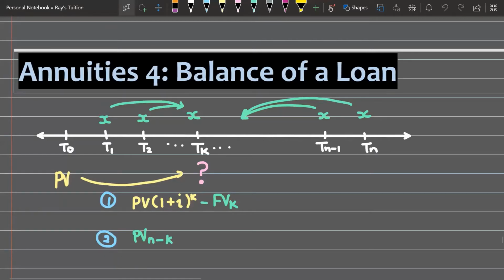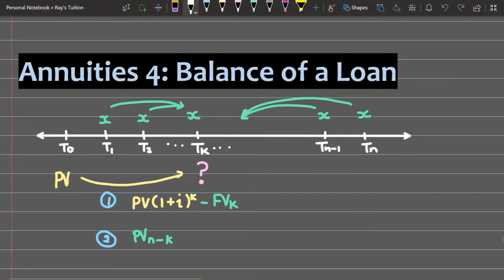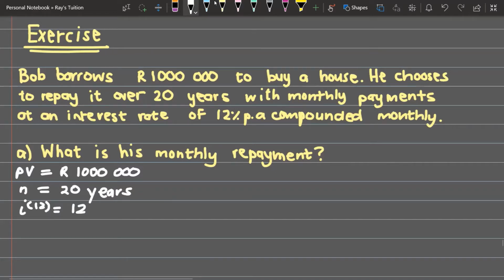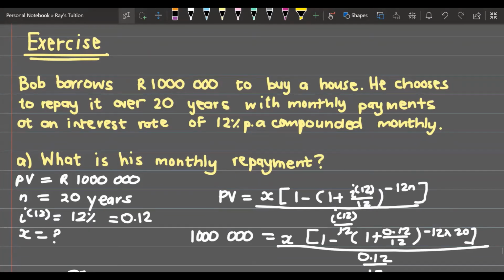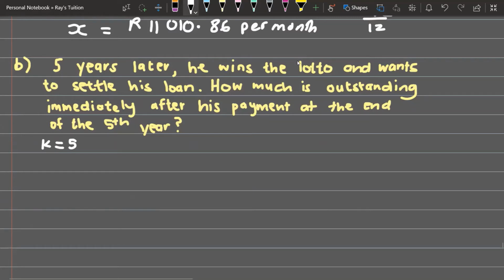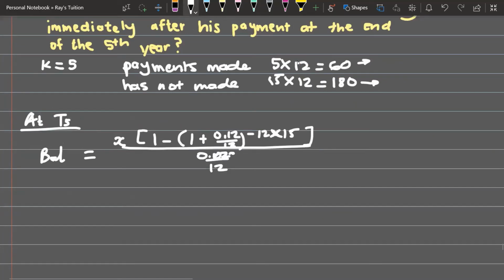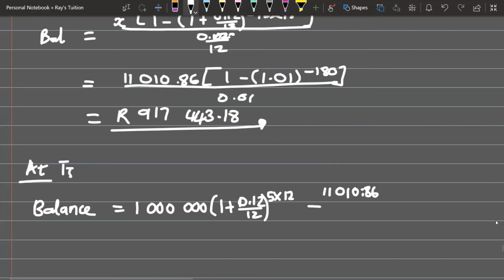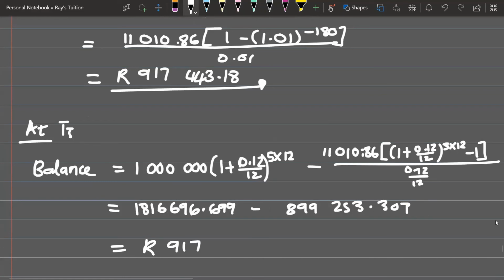Annuities 4: Balance of a Loan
In this video we have a look at how to calculate the balance of a loan.